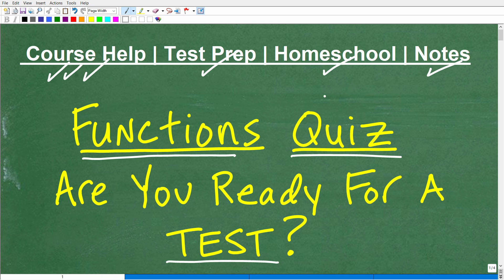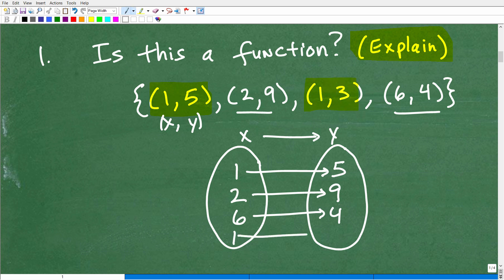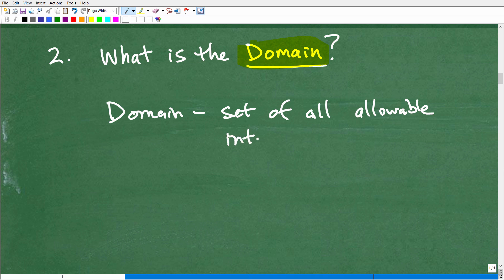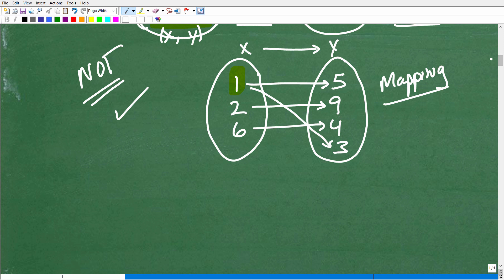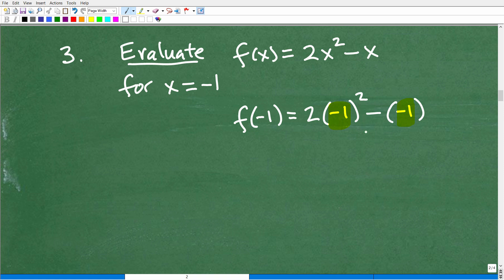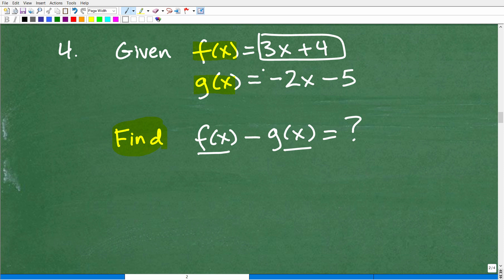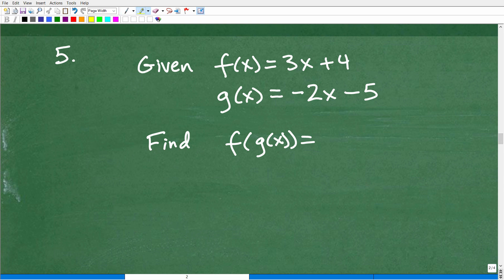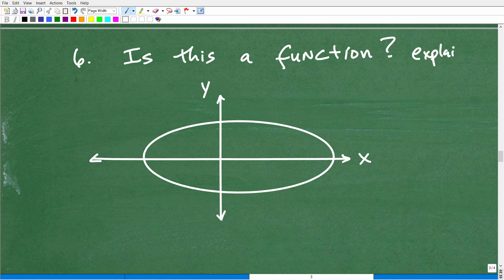Functions Quiz – Are You Ready to PASS Your Test?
Be ready for your Algebra Functions Test by taking this quiz on functions.